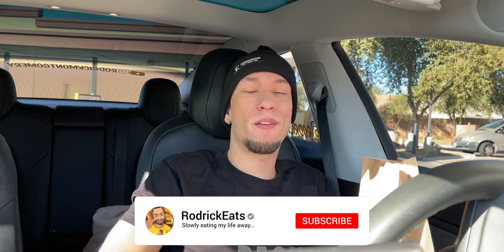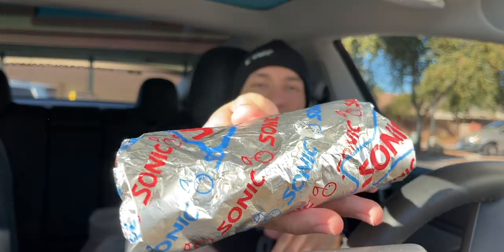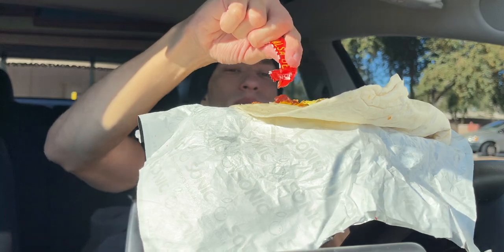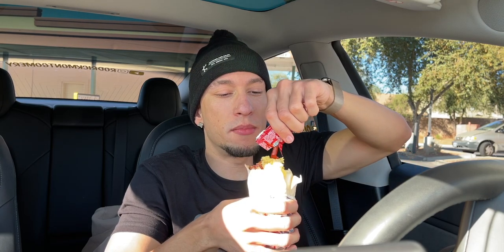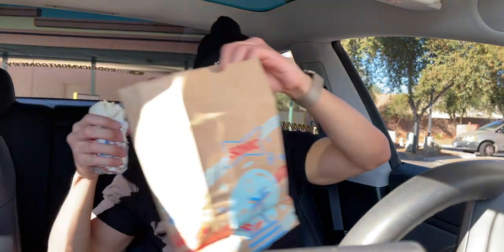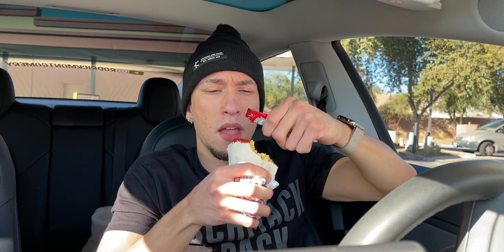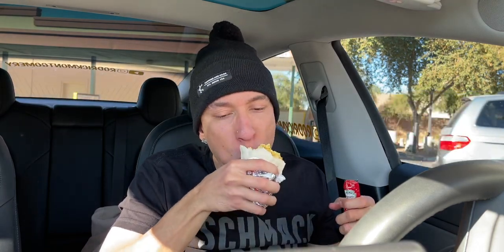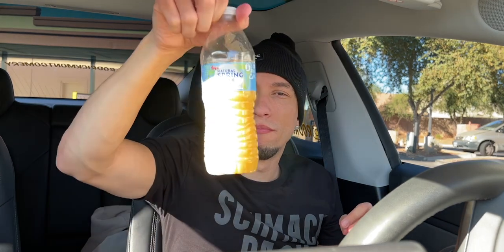Sonic Bacon Breakfast Burrito Food Review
Sonic has breakfast all day!